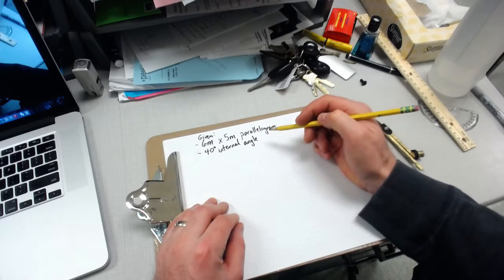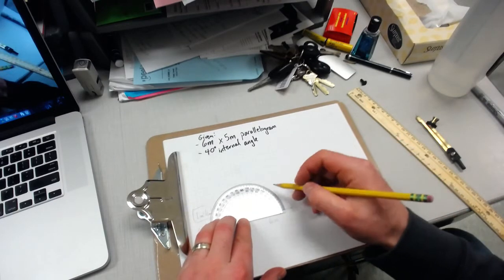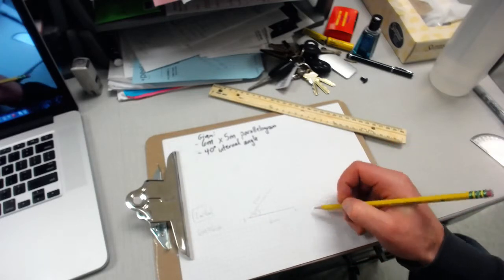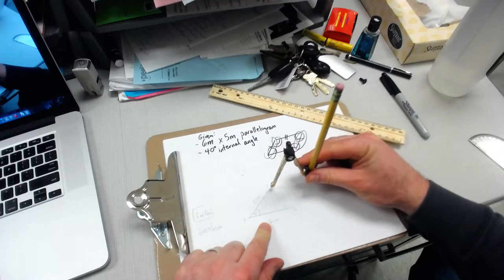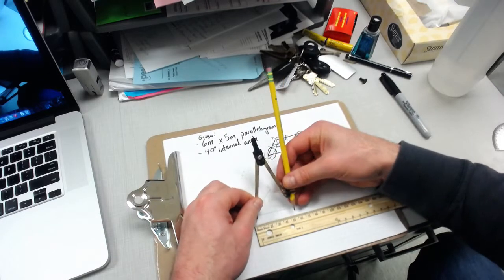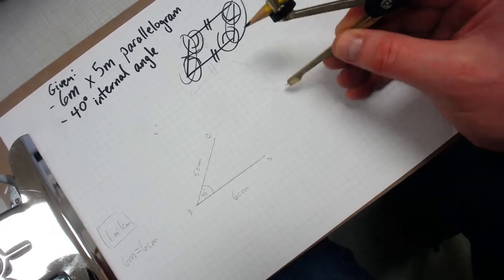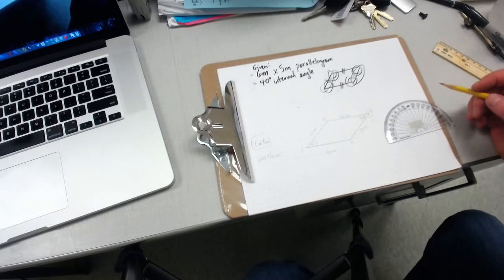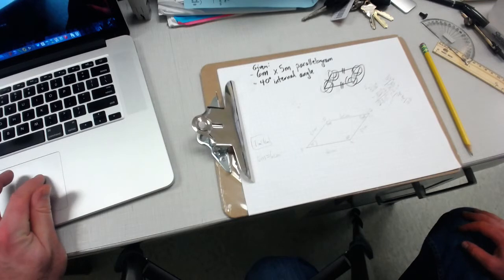Parallelogram Construction with Math Tools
This is a support video to guide students through the process of parallelogram construction using math tools.